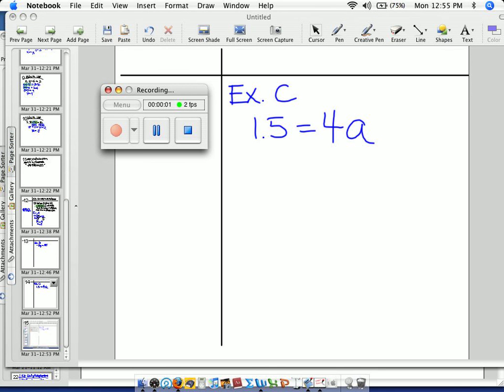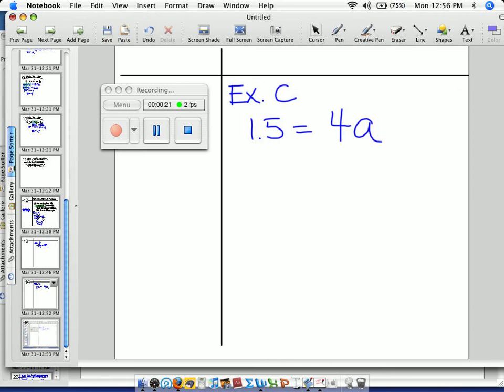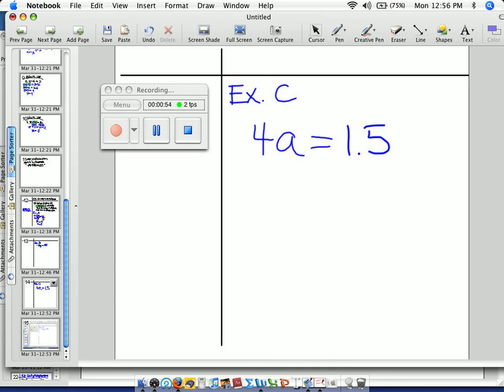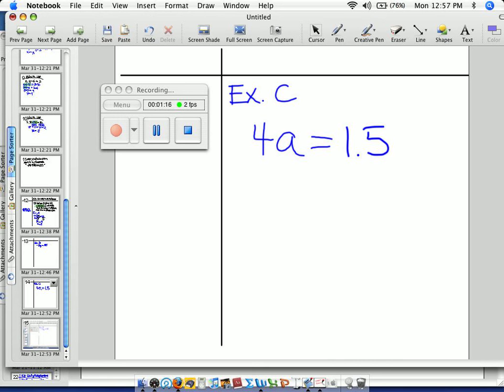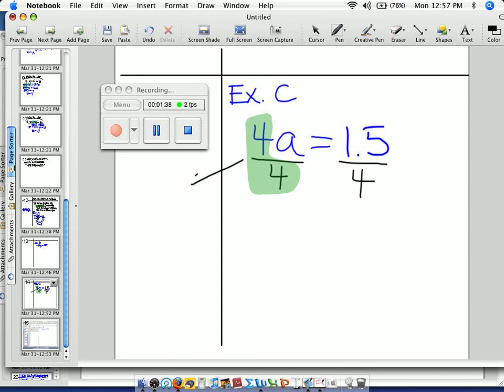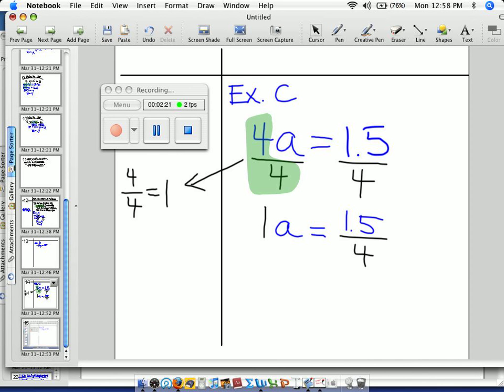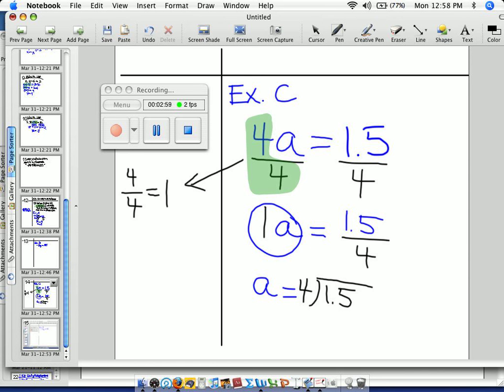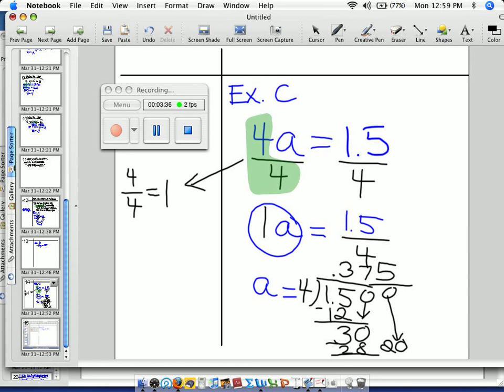Multiplying Algebra Problem Ex. C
Isolating the variable by doing the inverse operation - DIVISION to both sides.